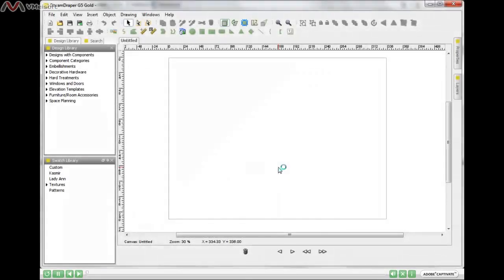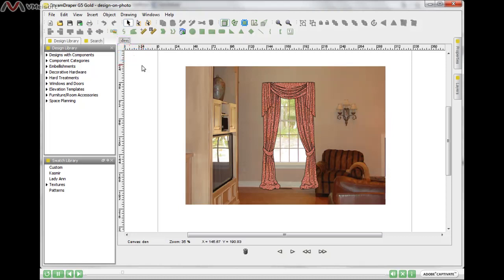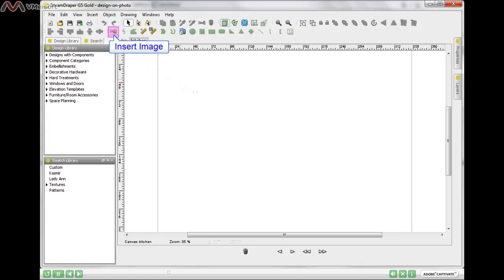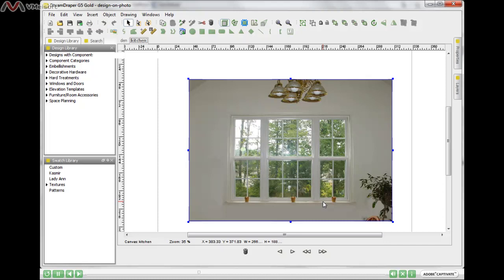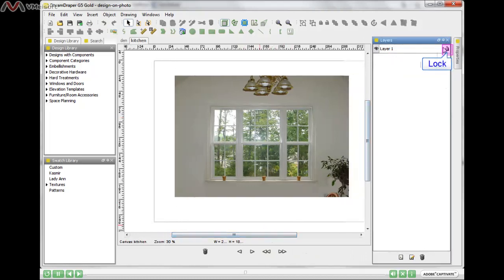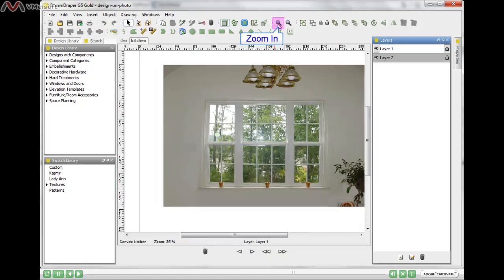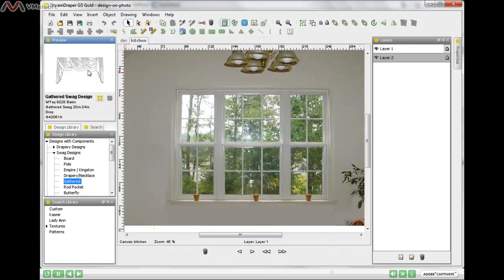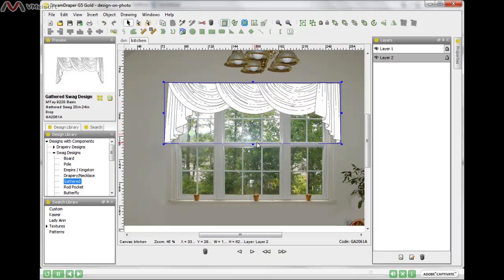Part 4 Design for a Wider Window pt 1